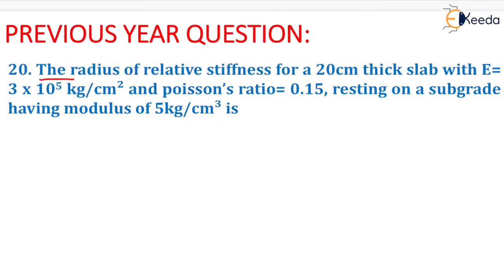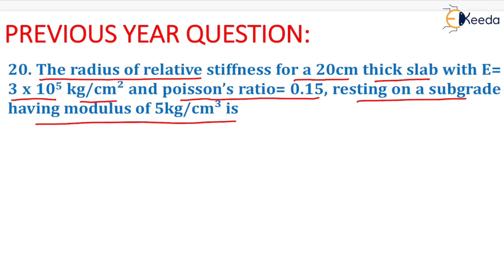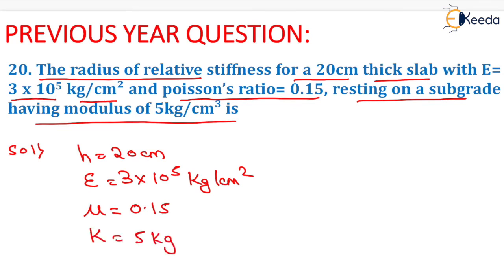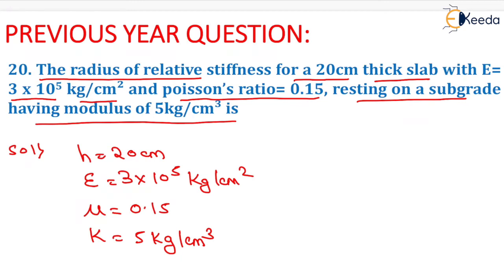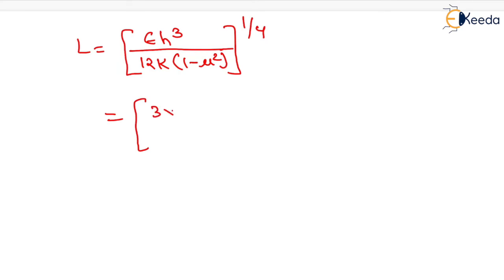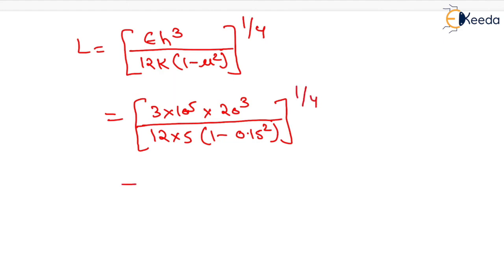20th Numerical - Previous Year Gate Question of TE - Transportation Engineering GATE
Video Name - 20th Numerical

Chapter - Previous Year Gate Question of Transportation Engineering

Watch the video lecture on Topic 20th Numerical of Subject GATE Transportation Engineering by Professor Prof. Mukesh Rai. Watch the Complete lecture on Engineering Academics with Ekeeda.

Happy Learning.